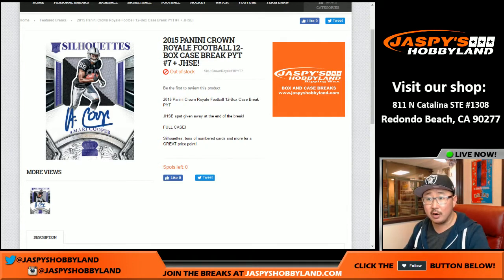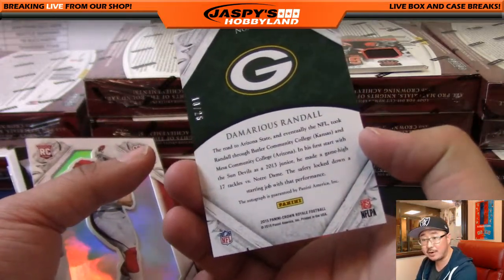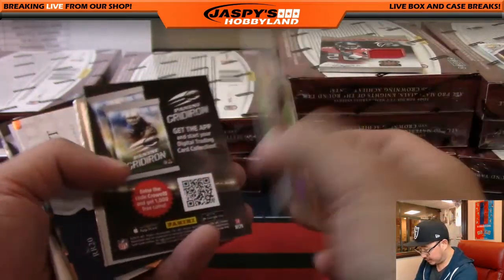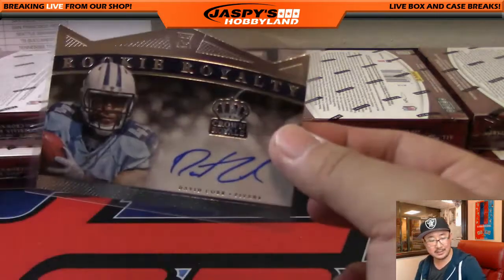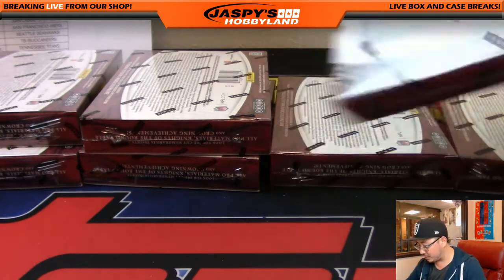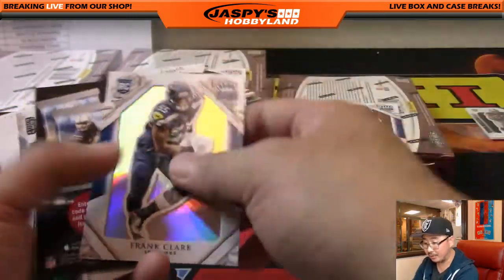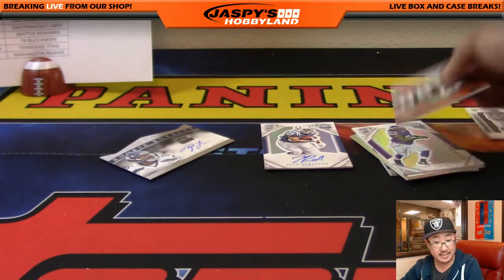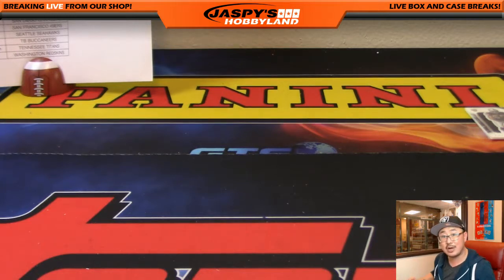11/29/16 [12Box PICK YOUR TEAM] #7 - 2015 Panini Crown Royale NFL Football + JHSE!